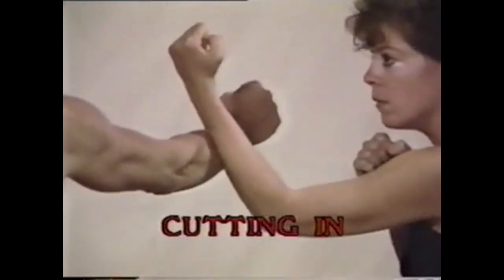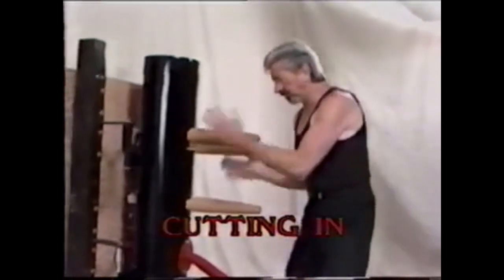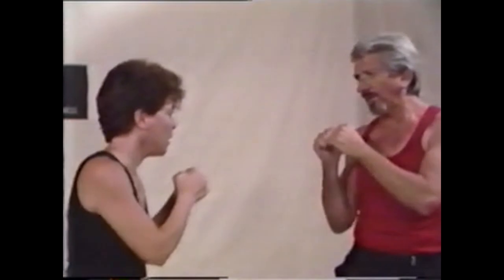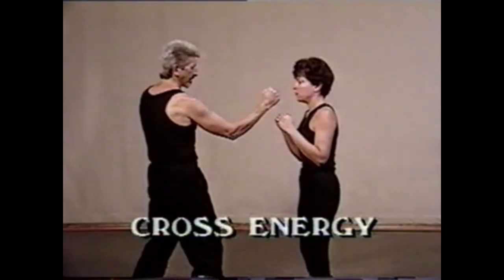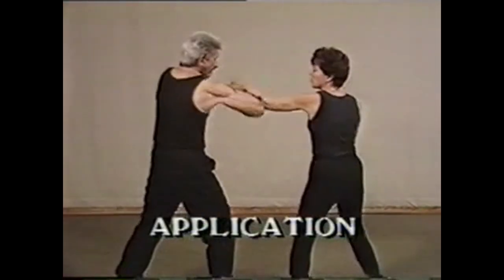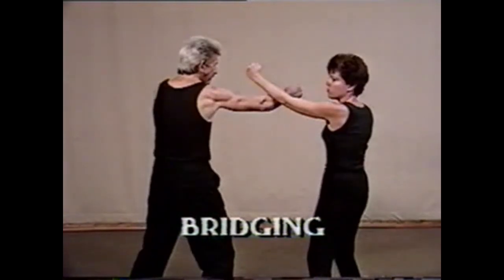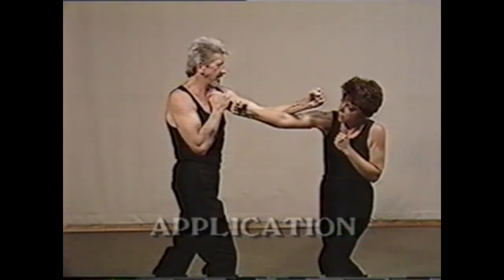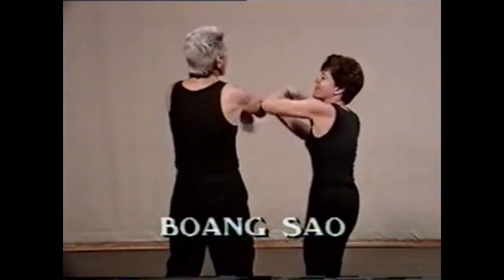learn secret on jun fan from a bruce lee Jkd Trapping